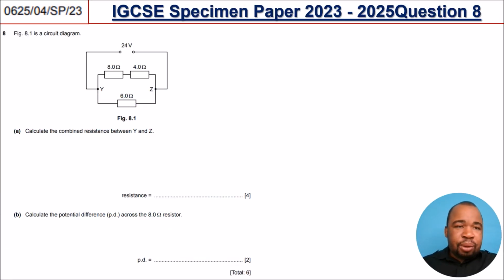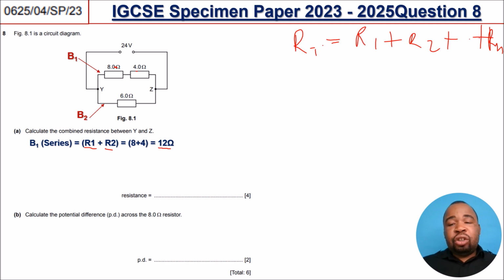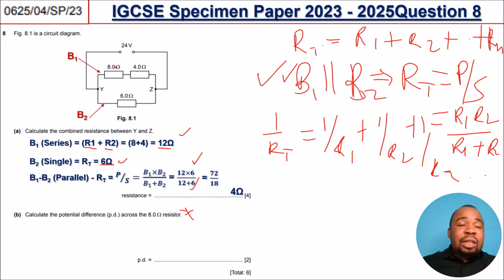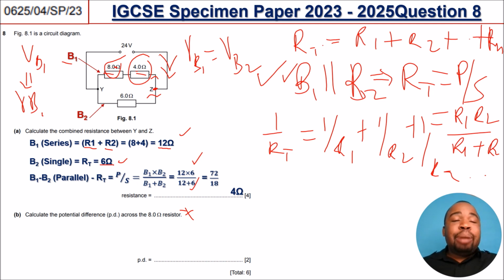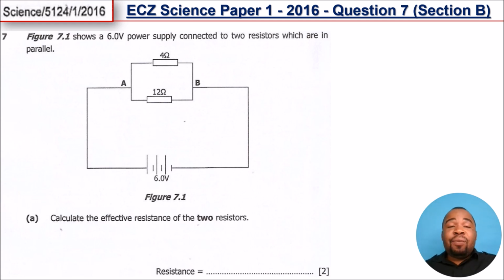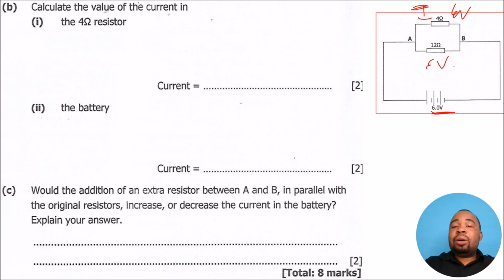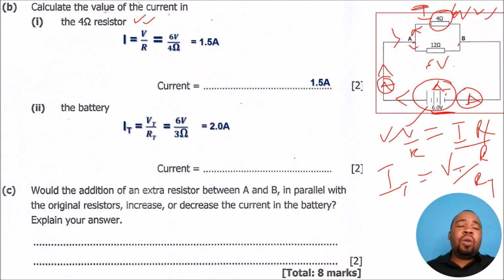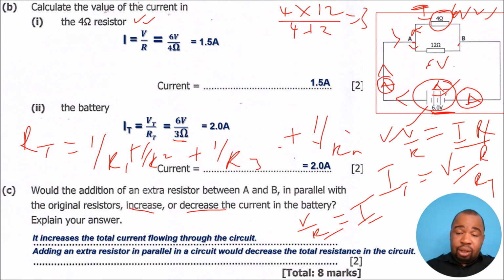Ohmic Circuits - Past Paper Review (2023-2025 Specimen Question)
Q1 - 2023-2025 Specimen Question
Q2 - 2016 EZC Science P1 Section B Q8